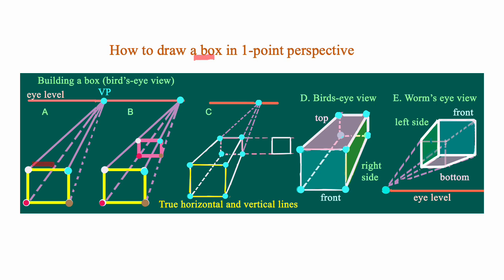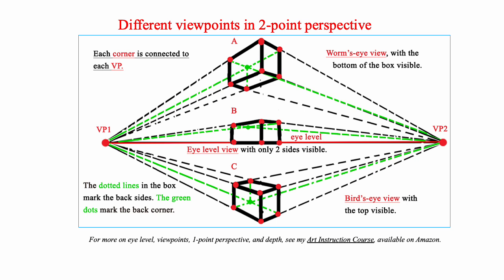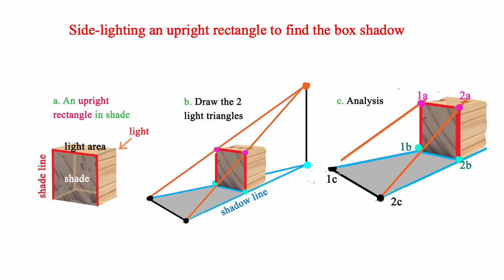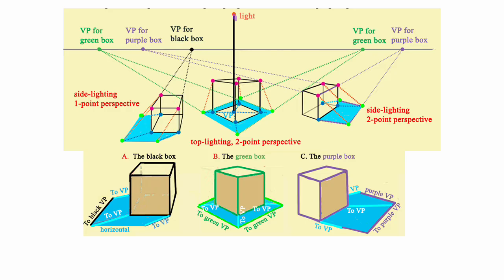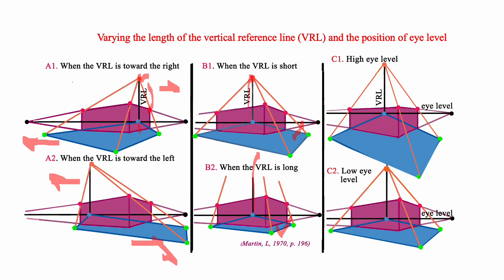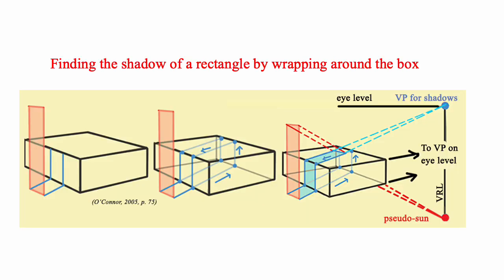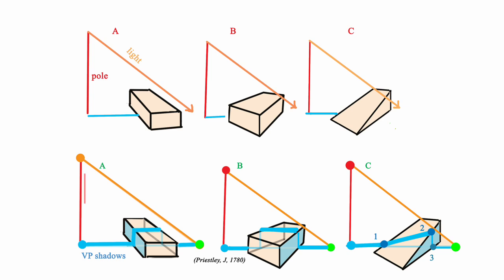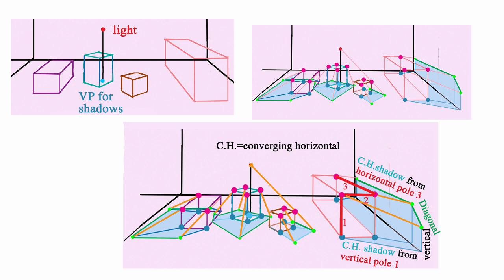7. How to find shadows of boxes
Link to book
I briefly discuss drawing boxes in 1- and 2-point perspective. Then, I built boxes using poles and rectangles, and cast shadows for each elment.  Shadows are harder to find when the vertical poles are in the back of the box where they aren't visible.  This is particularly a problem with front-lighting.